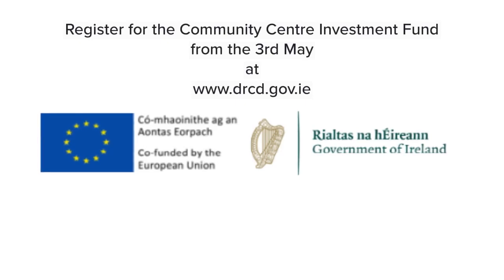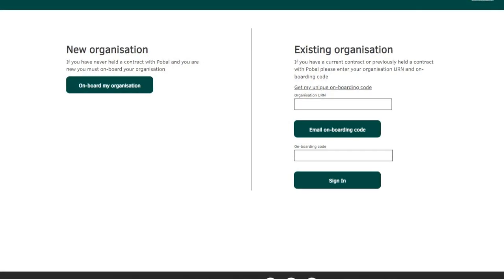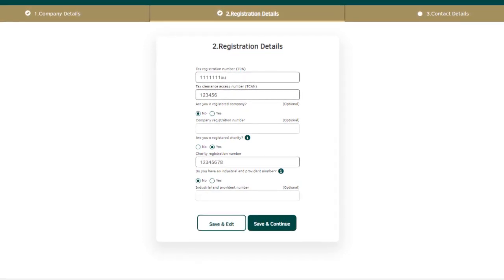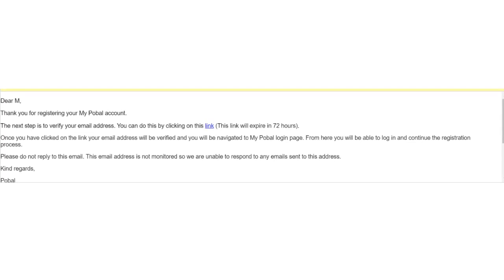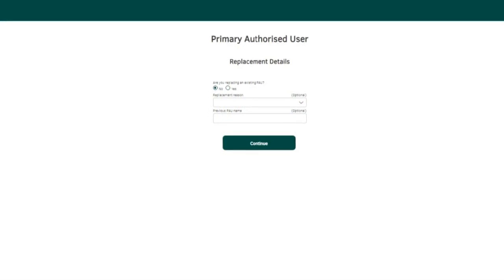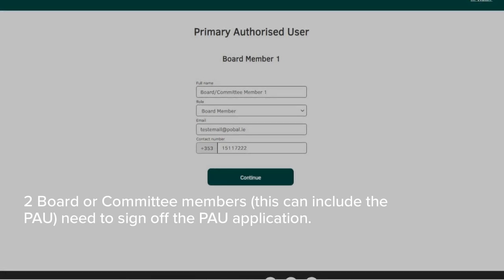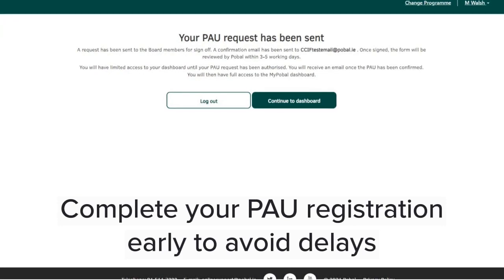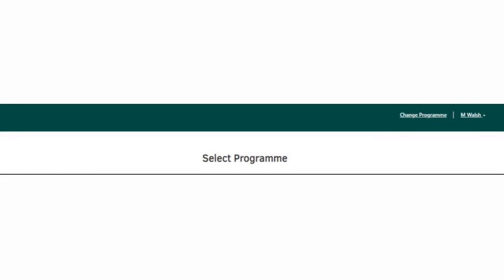The Community Centres Investment Fund - How to Register for Portal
This instructional video shows applicants how to register for the Community Centres Investment Fund.

myportal.pobal.ie/SignIn